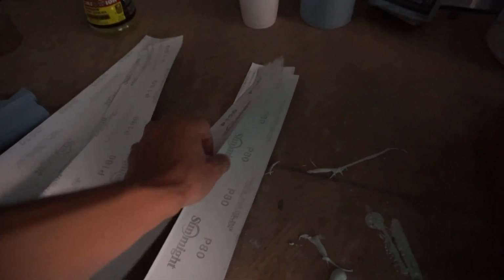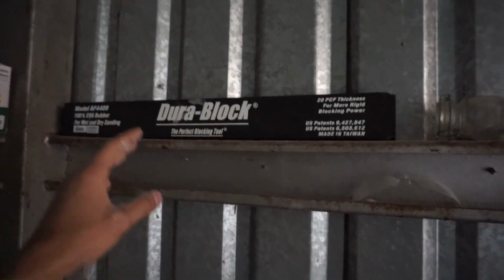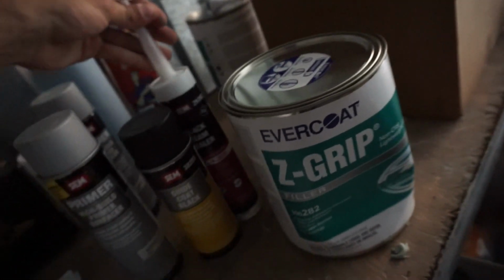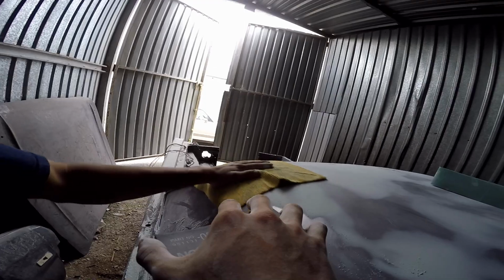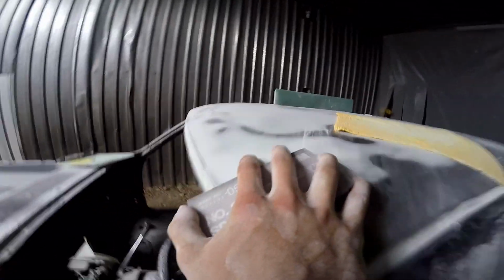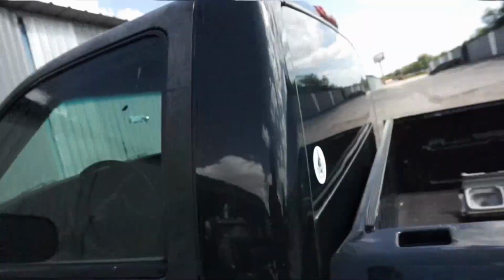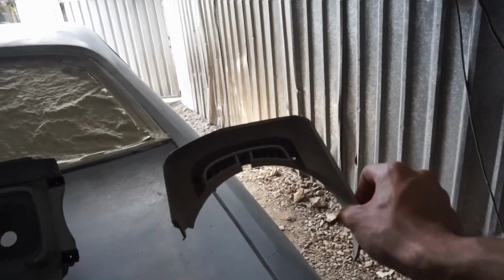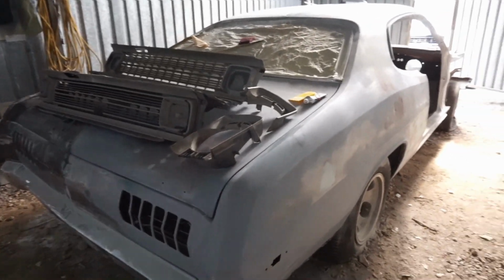1972 Dodge Demon Build Ep2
Special Thanks to Monster Rust and Classic Ride Society for the shout outs!

In Ep2 I'm finalizing the roof to get it ready for a final stage of primer. I was able to land a grill for the Demon when my friend and I took a trip to the junkyard.

Instagram - b3i1n_ht  / 6ix_tr3 / _89ef